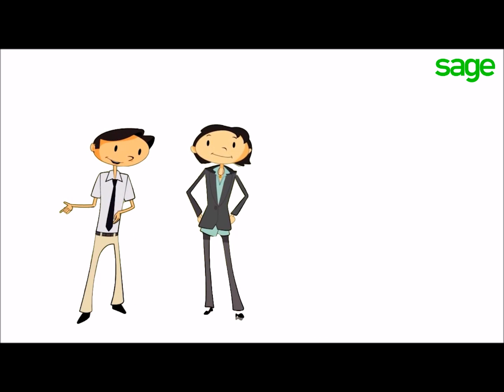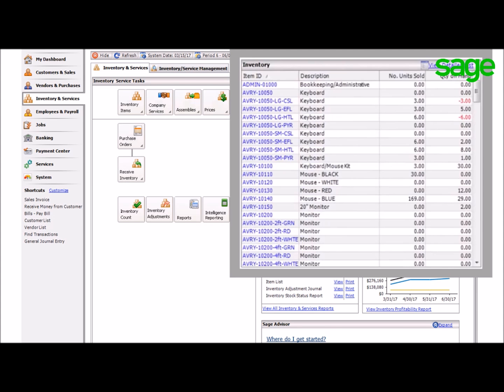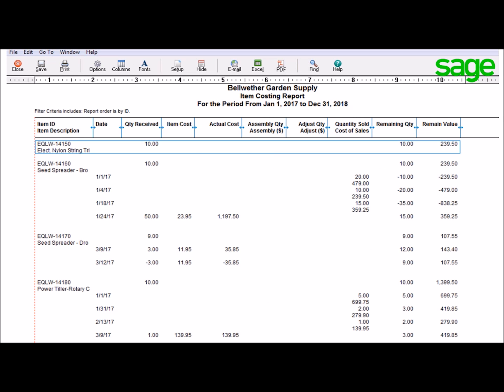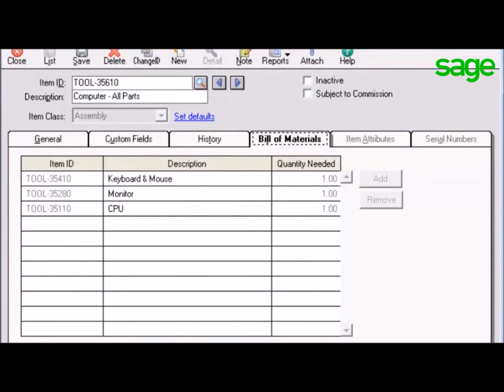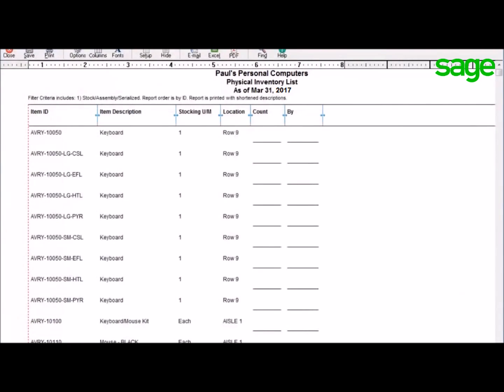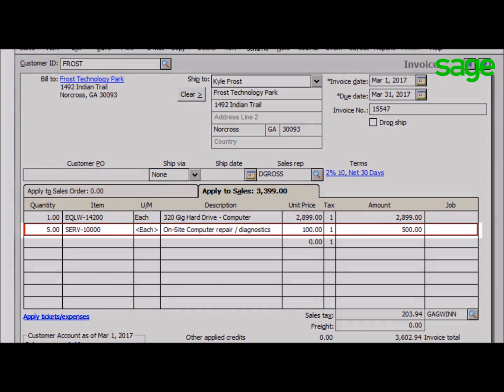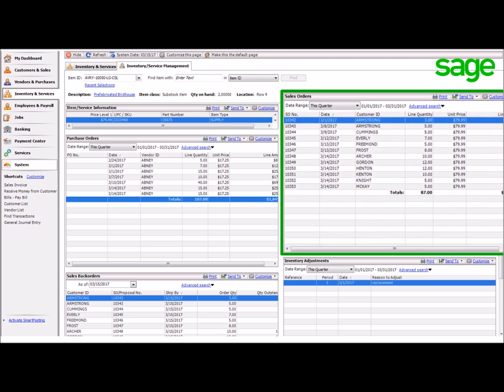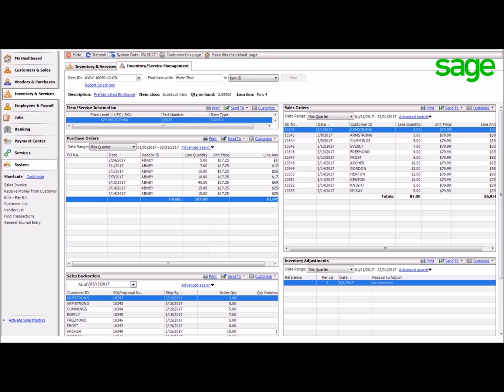Sage Services Presents: Managing your Inventory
Created by Sage Colleagues, Sage Services Presents are quick video snippets to help you get the most value out of your Sage solution. In this video, learn how the Inventory features in Sage 50US can improve your business’s profitability and efficiency!